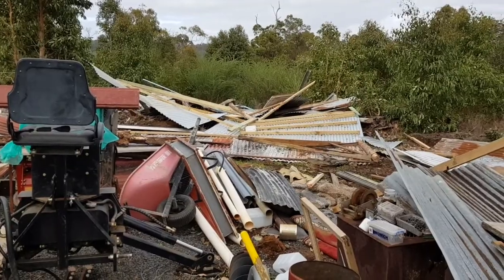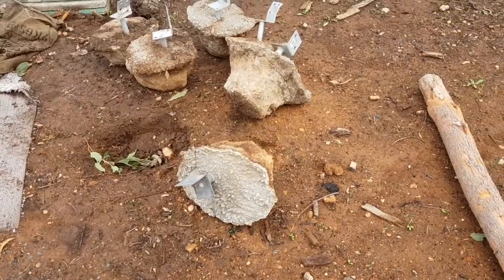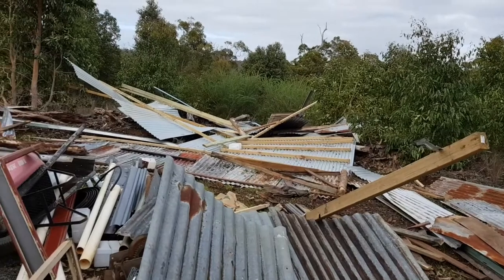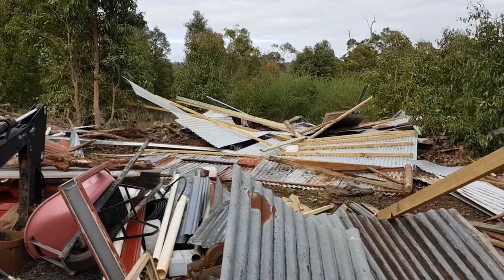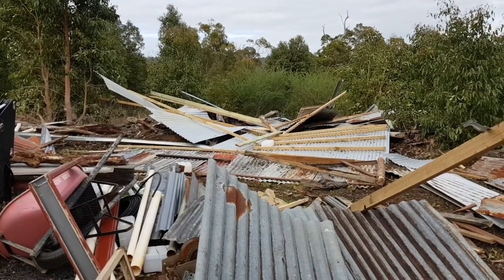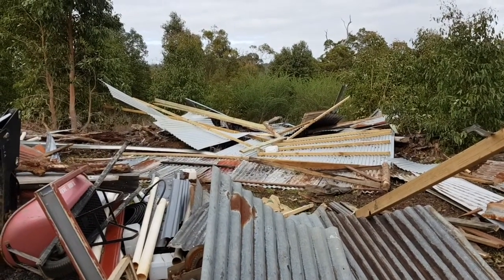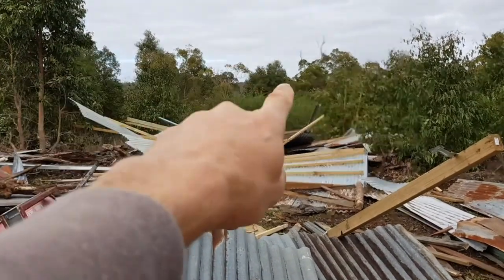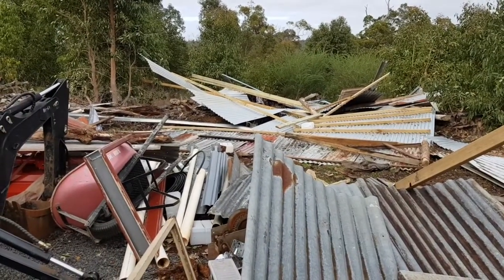The shed! The joys of living off grid...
'Build a shed' was on my to do list for about a year and a half an I finally built one! I wanted a shed that looked like it had been there forever so I made it using some new materials but mainly from salvaged tin and wood from the tip and also bush poles.